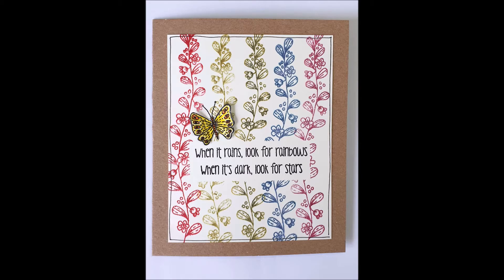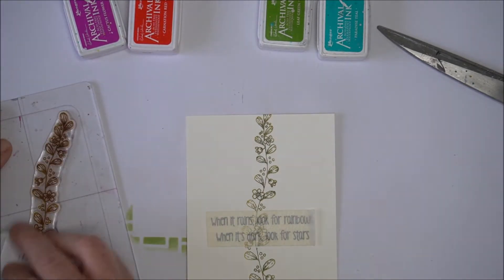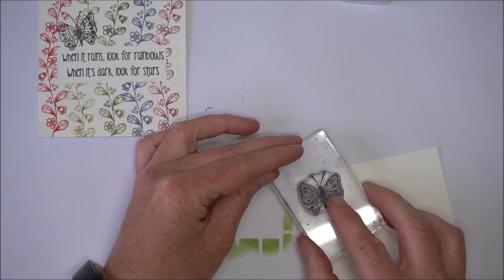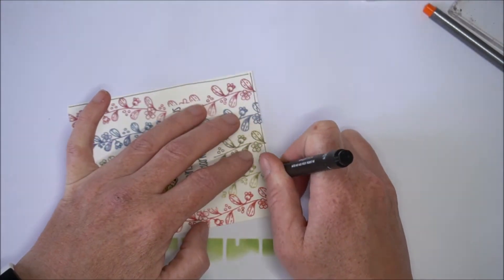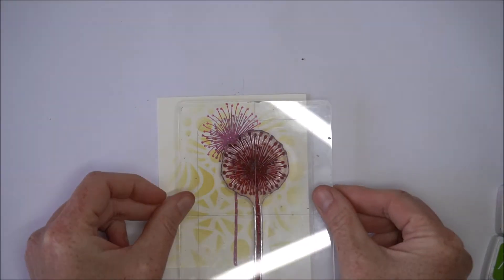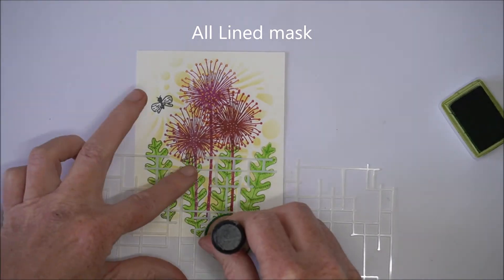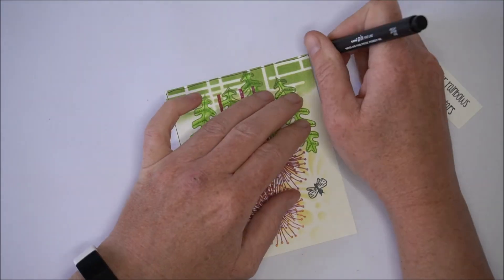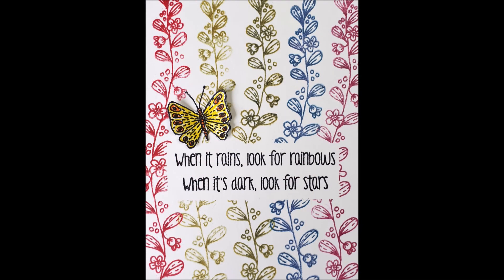Cardmaking tutorial for beginners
It´s Melina here sharing another project with you.
Today I make two cards that are quick and easy to make.

All the supplies available from That´s Crafty!

I used:
Melina´s Florals stamp set 2

Join That´s Crafty! Creatives Facebook group, and share your art made with

If you get inspired to create from watching my video´s, or make something using my stamps, papers and masks, I would love to see them! Please share with me in my closed Facebook group

xx Melina